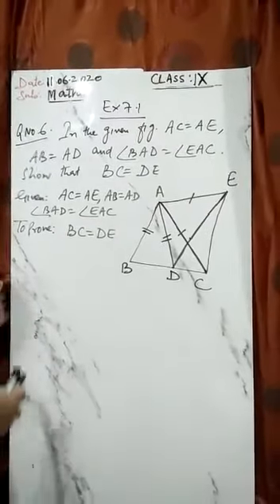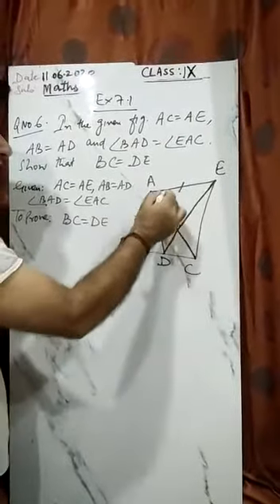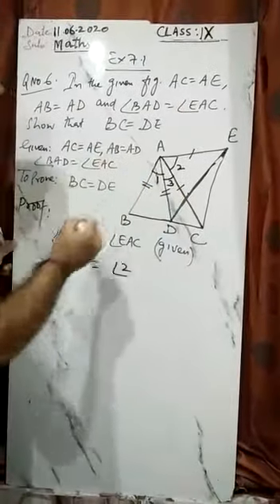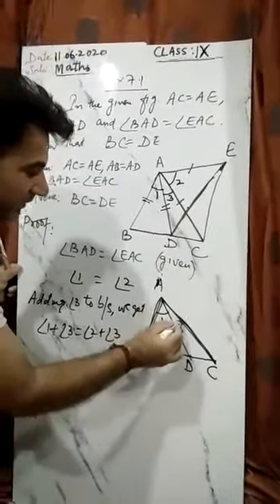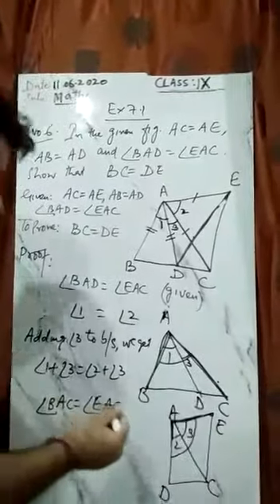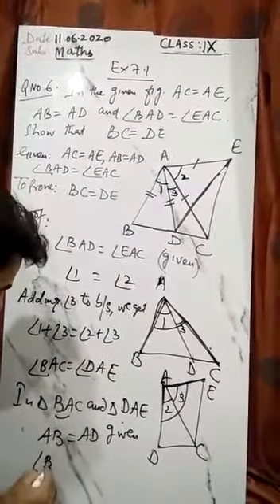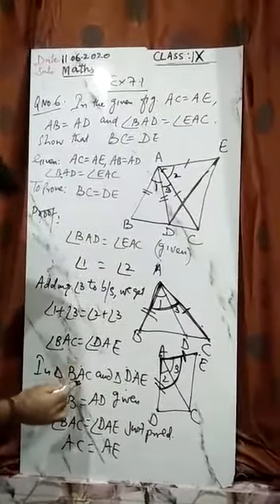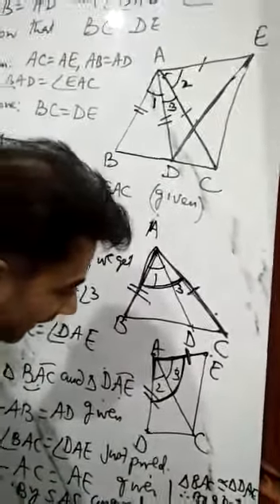CLASS 9 MATHS CHAPTER 7 TRIANGLES TOPIC EXERCISE 7 1 Q NO 6